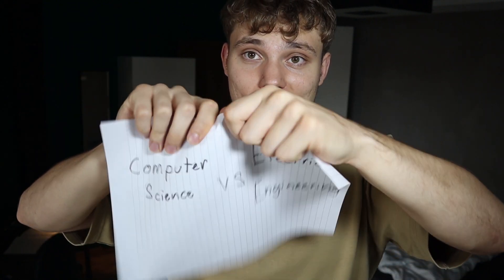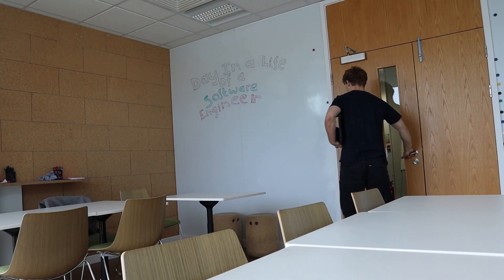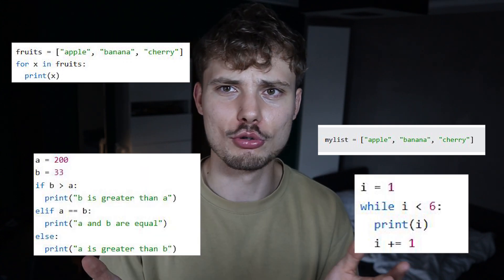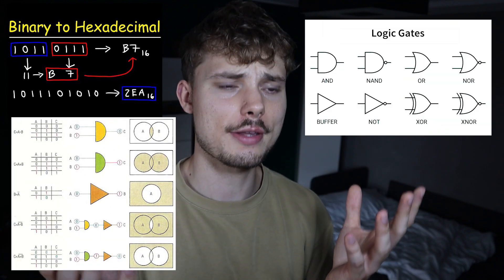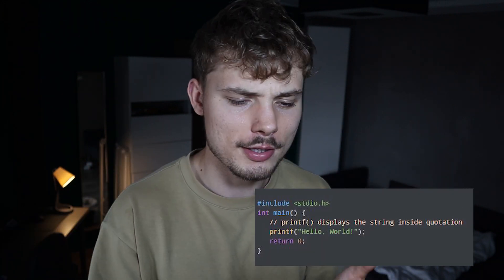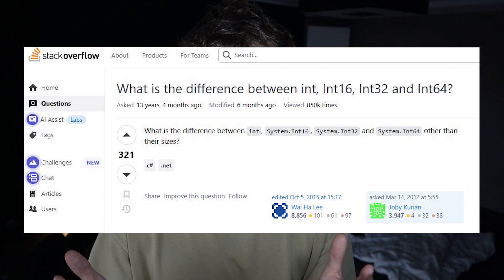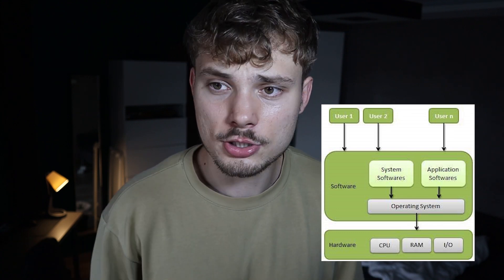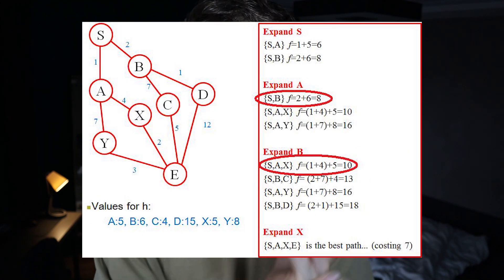Computer Science VS Electrical Engineering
🎓 Computer Science vs Electrical Engineering – What’s the REAL Difference? ⚡💻

Hey, I'm Aleks — an electrical engineering grad turned software engineer! In this video, I break down the real differences and overlaps between Computer Science (CS) and Electrical Engineering (EE), based on my personal experience navigating both fields.

Whether you're trying to decide what to study, switch careers, or you're just curious — I cover:
✅ What both degrees have in common (maths, programming, robotics)
✅ What CS offers that EE doesn’t (algorithms, databases, OS)
✅ What EE offers that CS doesn’t (electronics, electromagnetism, FPGAs, control systems)
✅ What your career options could look like in both paths
✅ My honest advice if you want to be a software engineer

If you're stuck choosing between CS and EE — or wondering if you can do both — this is the video for you.

👉 Watch till the end for my biggest advice!

0:00 Intro
0:40 Similarities at uni
2:13 Differences
5:55 Real Life
8:04 Video similar to this one